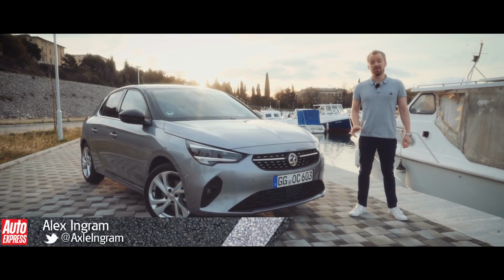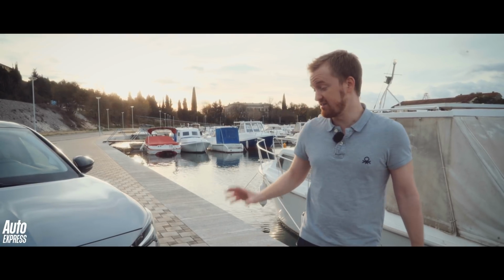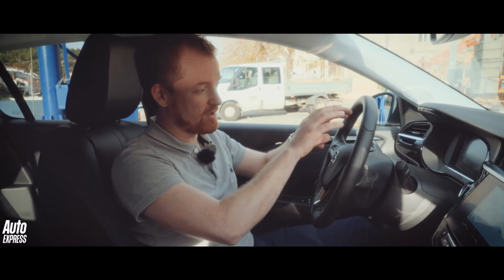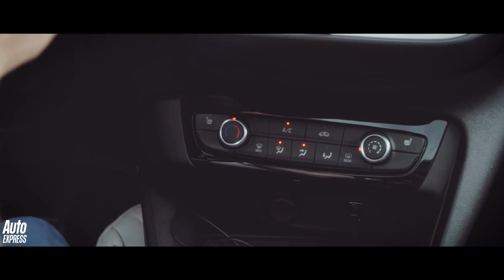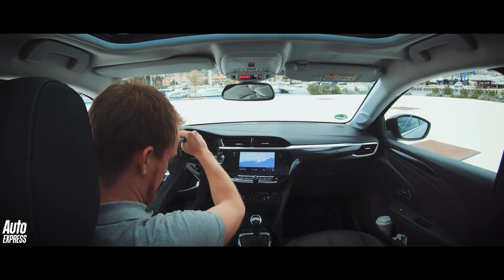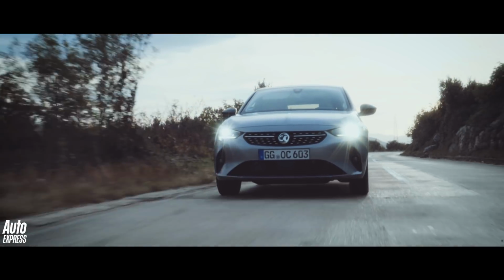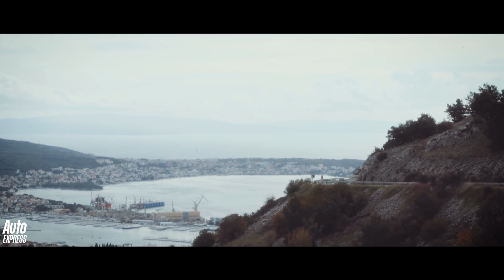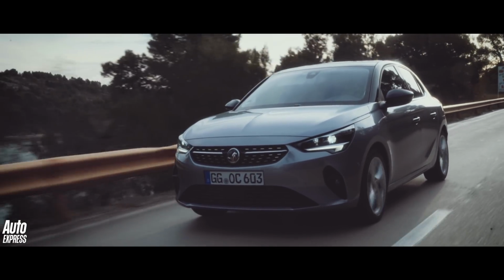2021 Vauxhall Corsa first drive review - will the Corsa finally top the supermini class?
It’s pretty reasonable to suggest that the Corsa ranks higher than any other success story in the Vauxhall brand’s history. Since the first model went on sale in the UK 26 years ago (later than Europe - the Corsa A was our Nova), Vauxhall has sold a staggering two million of them.

Even though the previous version was getting a bit long in the tooth, it still managed to outsell any other model in the brand’s range by more than two to one and rank in the top four overall in UK sales this year. But now there’s an all-new model.